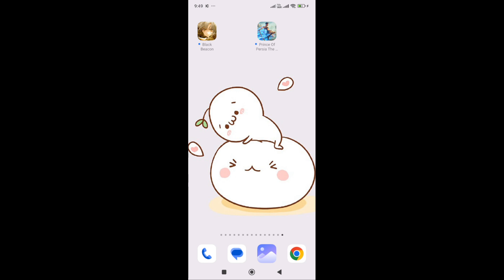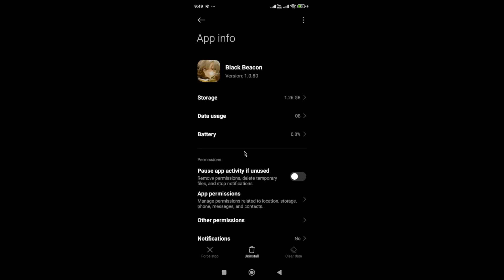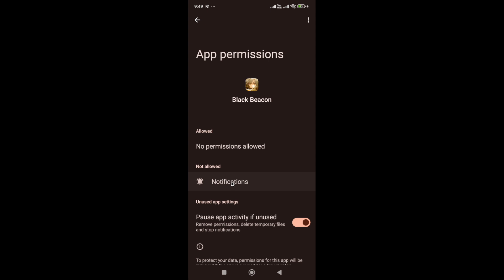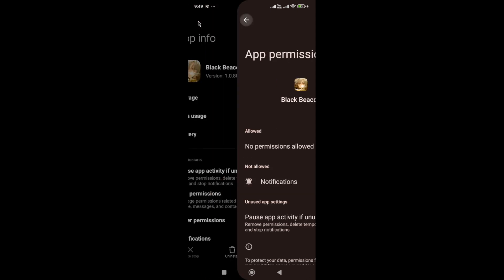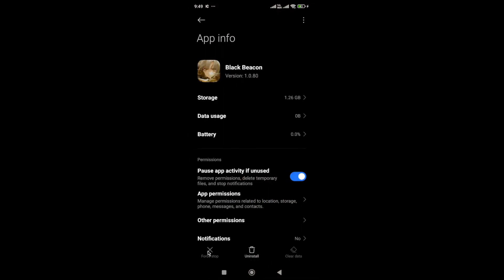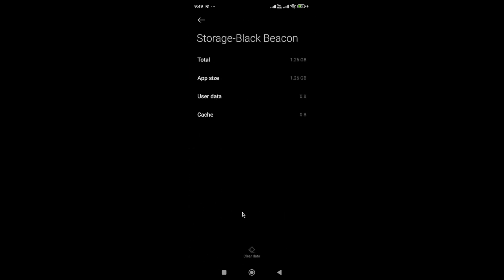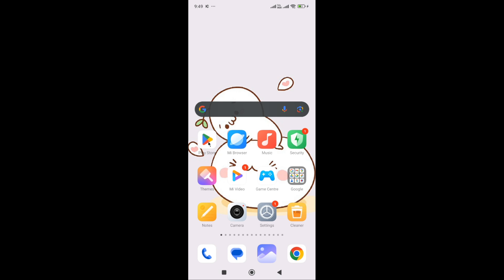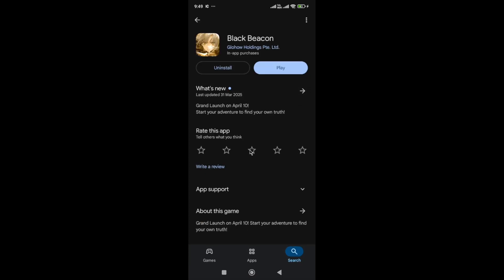How to Fix login Error in Black Beacon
In this video, you will learn why you are getting login Error in Black Beacon and how to fix it.